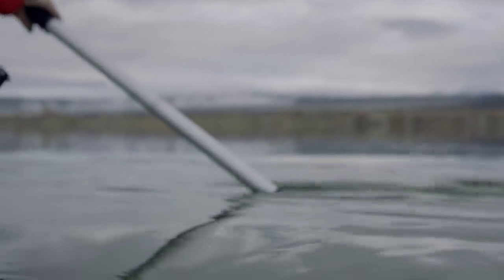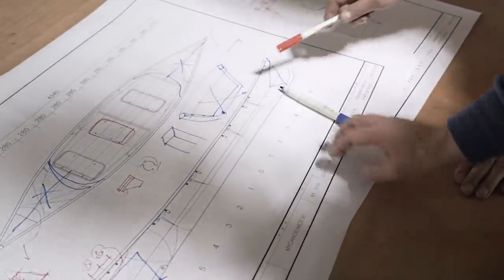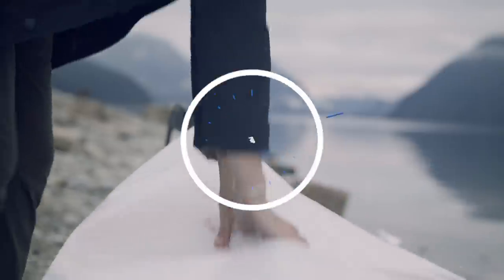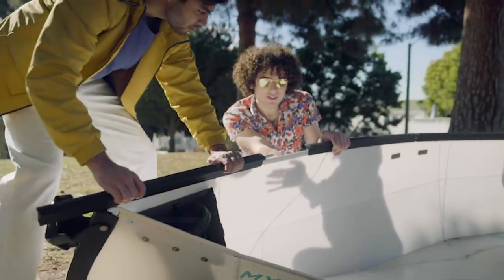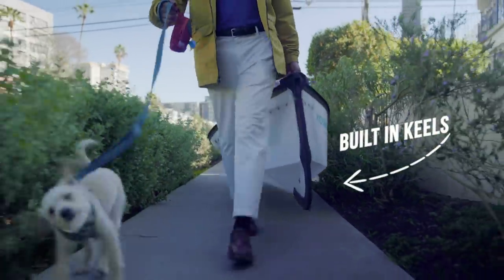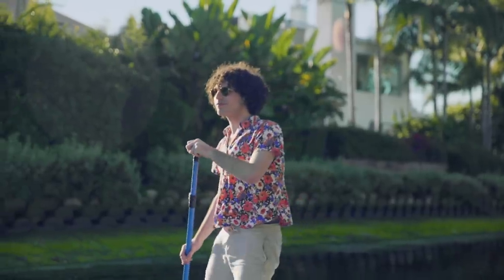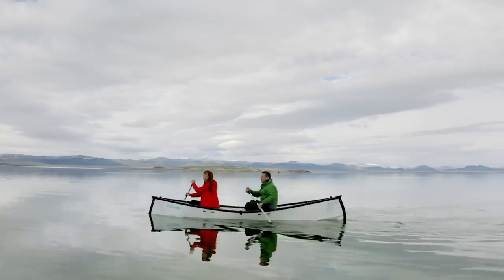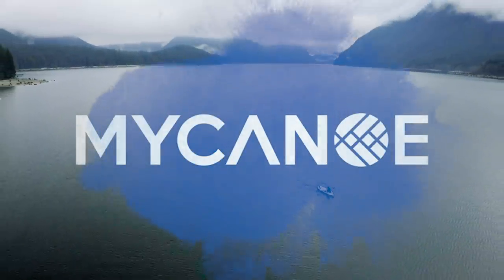MYCANOE Folding canoe portable packable foldable Canoe Oru kayak camping lightweight boat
MyCanoe POP 2020 Kickstarter Campaign Main Video